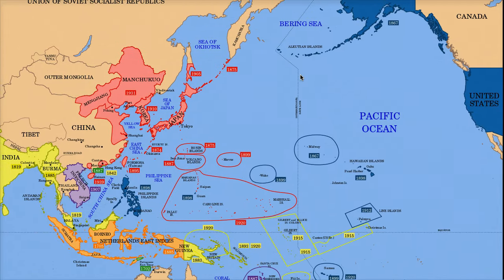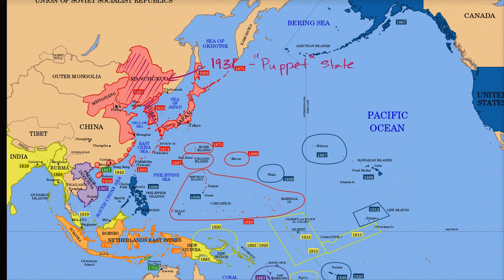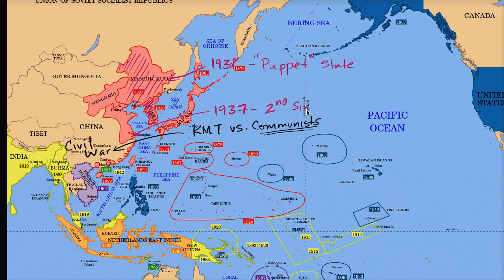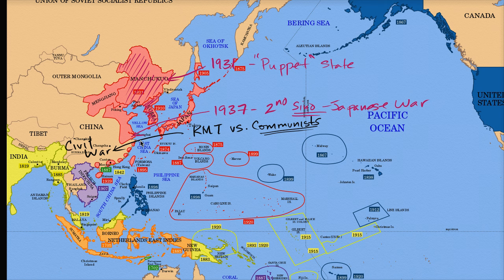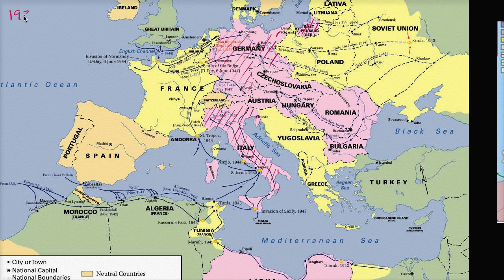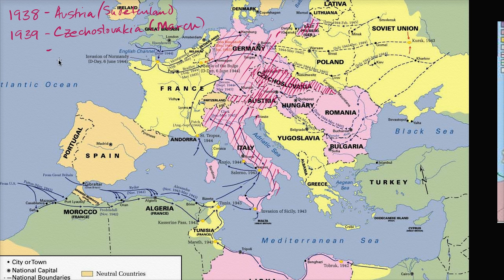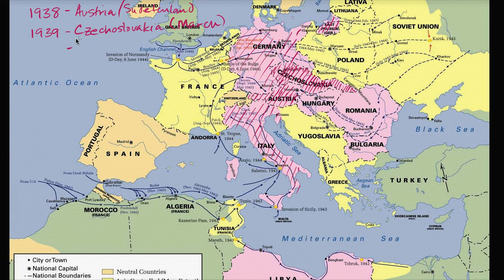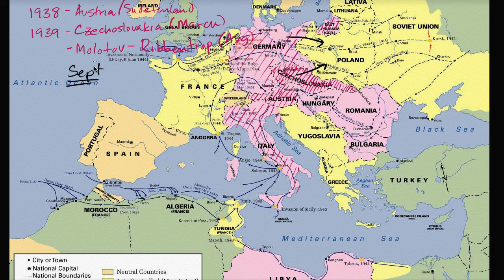Beginning of World War II | The 20th century | World history | Khan Academy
Courses on Khan Academy are always 100% free. Start practicing—and saving your progress—now

An overview of the run up to and very beginnings of World War II.